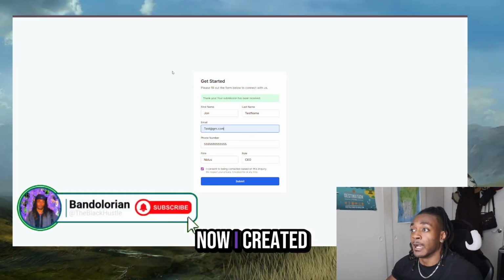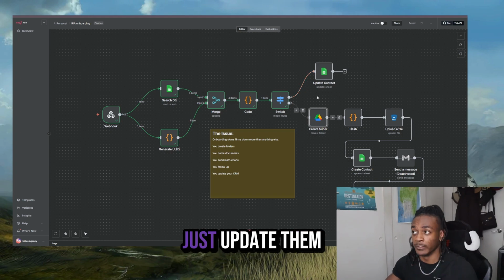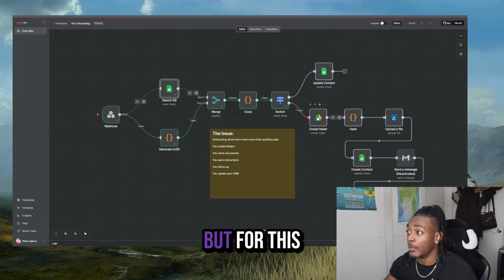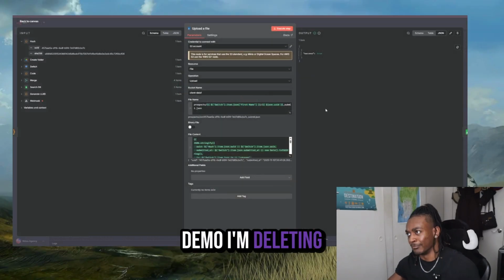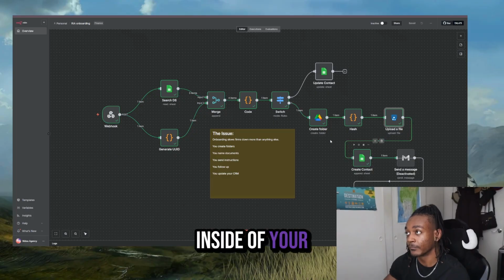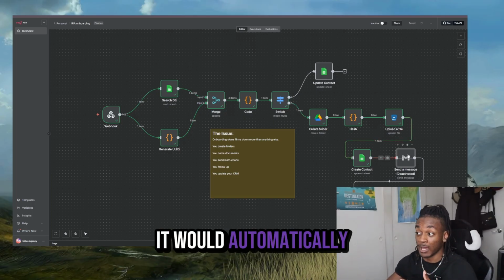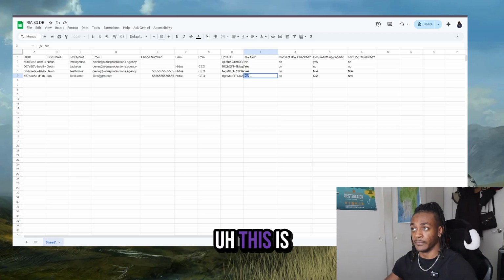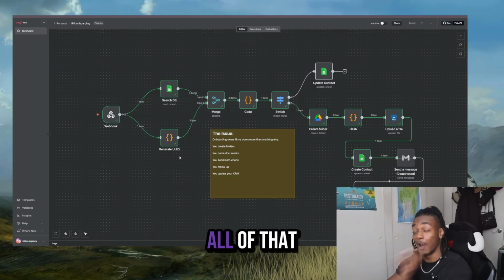How Advisors Can Onboard Clients Without Touching a Keyboard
Save 10–15 hours per client with automated financial advisor onboarding. This AI workflow handles document management, CRM updates, client follow-ups, S3 storage, and folder creation — eliminating the repetitive admin tasks that slow firms down. If you’ve been looking for a practical n8n tutorial, a GoHighLevel automation example, or a streamlined client onboarding process, this video breaks it all down step-by-step.

Most advisors waste hours onboarding because they manually update CRMs, create folders, check for duplicates, send forms, and chase clients for missing information. This workflow replaces all of that. Your client fills out a form → n8n runs the entire workflow → your CRM (Redtail, Wealthbox, GoHighLevel, Google Sheets) is updated → folders + S3 buckets are created → documents are delivered automatically.

✅ WHAT THIS WORKFLOW AUTOMATES

• Client onboarding process handled end-to-end
• Folder creation + S3 bucket setup with retention for compliance
• CRM record creation (Redtail, GoHighLevel, Wealthbox, Google Sheets)
• Duplicate detection to avoid messy records
• Automated document delivery via email or portal
• Tagging and organization for tax-season workflows
• In-house processing to protect sensitive data (no risky OCR/AI scanning)

This setup keeps everything secure, compliant, and fully in-house — no third-party AI reading Social Security numbers or banking data. You maintain full control of client records while saving hours per week.

I also reference my tax-season automation video in this tutorial, which shows how to automate follow-ups, reminders, and missing document collection.

🎥 TIMESTAMPS

0:00 Why advisors lose hours onboarding
0:33 Form demo + workflow kickoff
0:56 New vs. existing client detection
1:15 Auto-folder creation + S3 storage
2:28 Compliance + retention explained
2:47 CRM contact creation
3:14 Sending required documents automatically
3:35 Why sensitive docs shouldn’t be OCR’d
4:21 Tagging clients for tax-season workflows
5:00 Final CTA + who this is for

I help small teams (1–4 people) implement custom, secure AI automation systems that handle bookings, follow-ups, and lead nurturing — so you can focus on being the CEO.

Local AI Models: Ollama, LM Studio

I’m Devin, Owner of Nidus Agency. I help small businesses build custom, secure AI automations — not risky vibe-coded tools. If you’re a solo operator, consultant, or coach looking to save time, book more clients, and protect your data, this channel is for you.